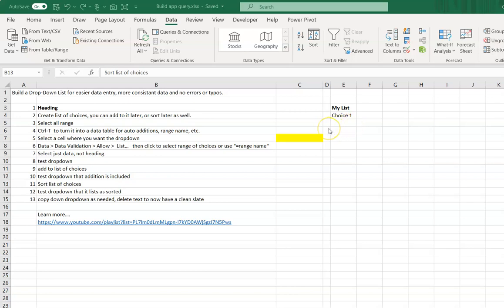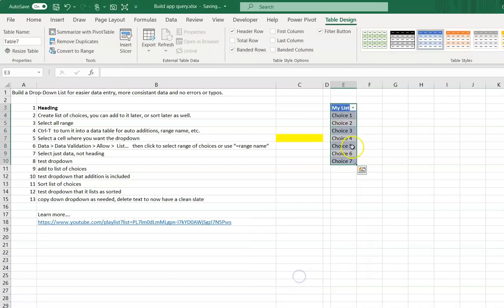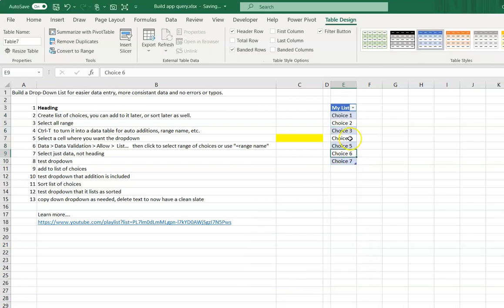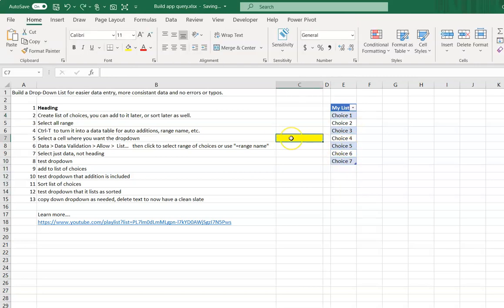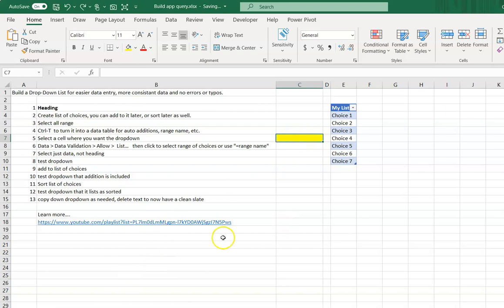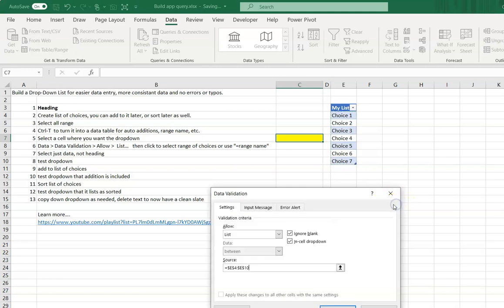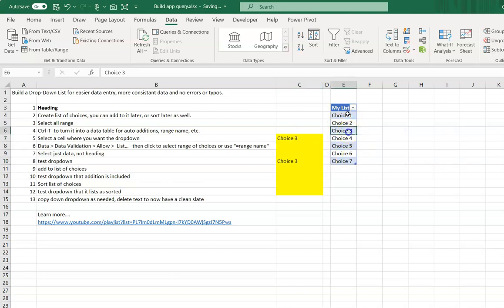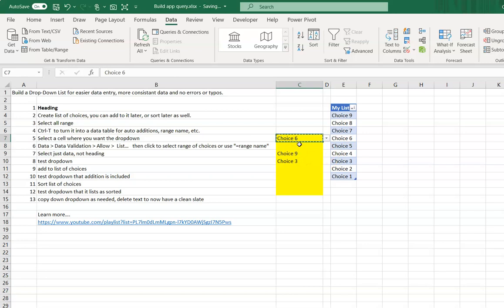EXCEL Drop Down from a Table